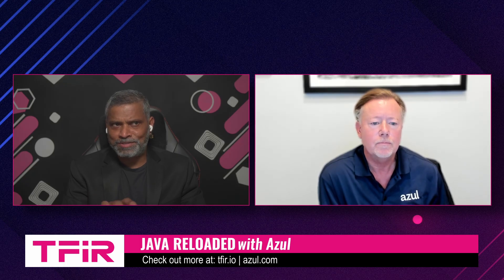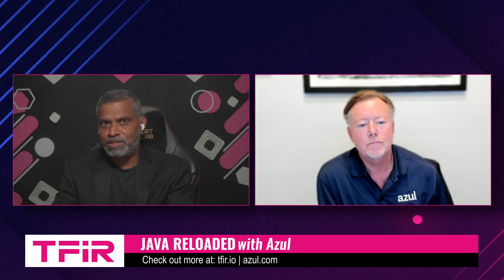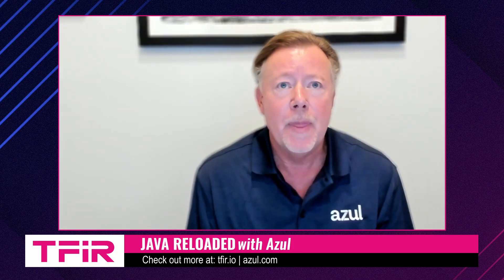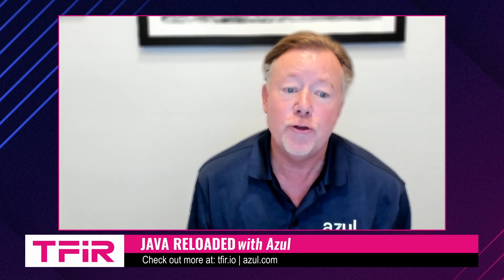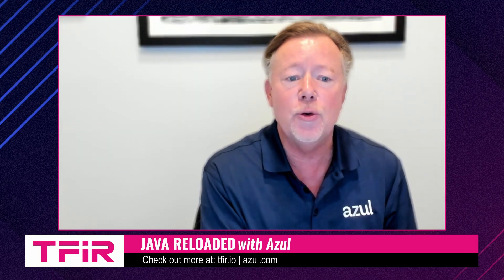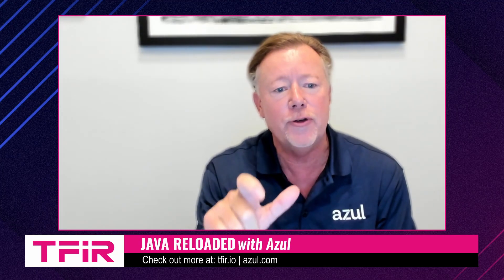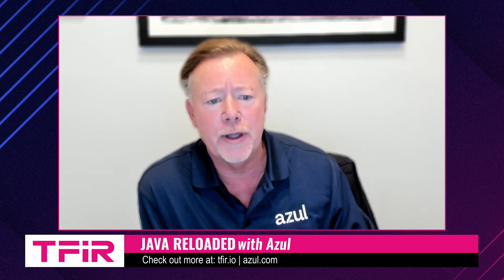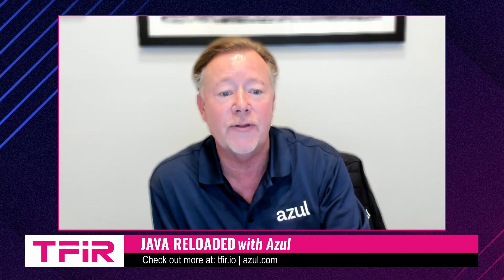No-Code Java Migration with JVM Compatibility | George Gould, Azul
In this TFiR interview, George Gould, SVP of Corporate Development and Partner Alliances at Azul, dives into one of the most compelling aspects of their partnership with Payara and others: no code changes required to migrate Java applications to the cloud. This promise hinges on the proven compatibility of the Java Virtual Machine (JVM). Every JVM Azul ships is TCK-tested against over 100,000 unit tests to ensure strict adherence to Java specifications.

By leveraging Azul’s Platform Core or high-performance Platform Prime with the Zing JDK, developers can choose the JVM that best suits their performance or cost-efficiency goals. Gould emphasizes that developers can unlock meaningful KPIs—such as better throughput, faster compilation, or reduced infrastructure costs—without having to refactor legacy code.
Watch to learn how Azul is removing barriers to cloud adoption for the 40% of Java applications still locked on-prem.